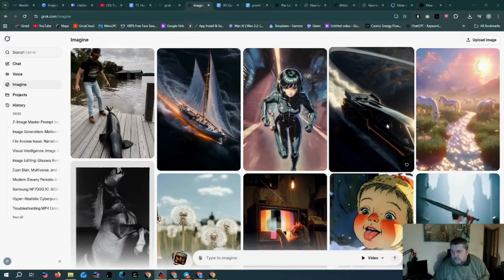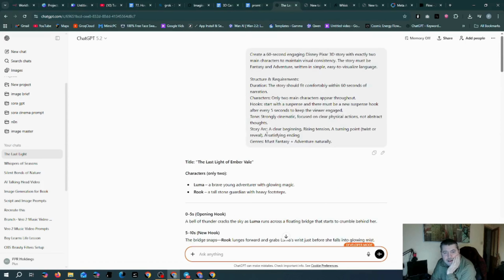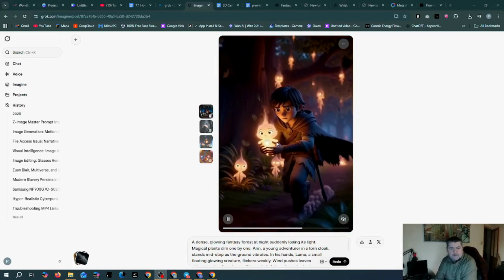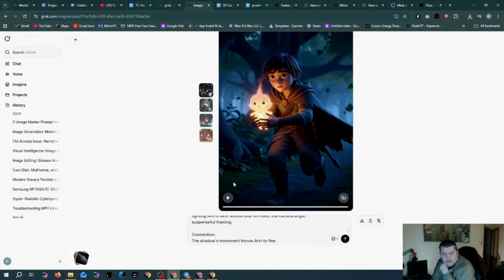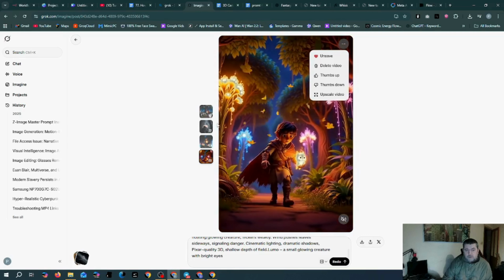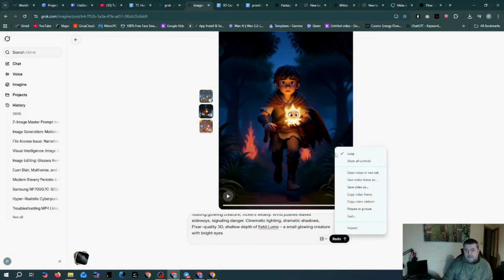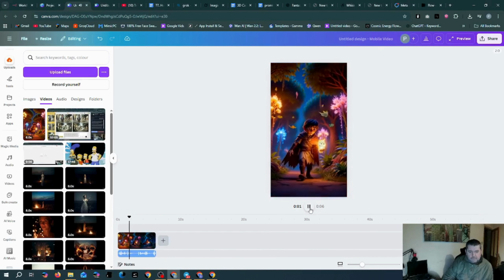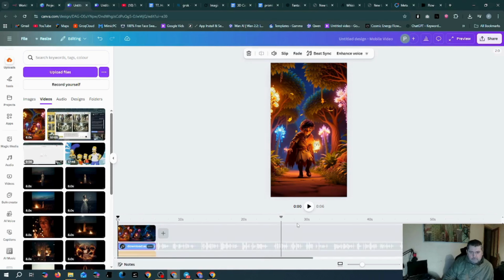1 Image into a Consistent AI Movie with Grok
I🚀 Create FULL 60s+ AI Videos for FREE in Grok — with PERFECT Character Consistency

Want to make long, cinematic AI videos without paying a single dollar? 👀
In this step-by-step beginner tutorial, I’ll show you exactly how to turn ONE image into a smooth, extended AI animation using Grok’s Imagine tool.

We’ll build a Pixar-style 3D story, generate each scene manually, lock character consistency, disable auto-video mode, and export everything perfectly for TikTok, Shorts, and Reels.

You’ll also see my exact workflow:

ChatGPT for story + scene prompts

Google AI Studio / ElevenLabs for voiceover

This is one of the simplest and cleanest ways to create professional AI videos — 100% free.

⭐ What You’ll Learn in This Video:

How to write a Pixar-style 60-second script with ChatGPT

How to create scene-by-scene AI prompts

How to keep characters consistent across every Grok shot

How to turn OFF Grok’s automatic video generation

How to create longer videos using frame copy

How to generate realistic voiceovers

n8n automation AI workflowautomation artificialintelligence nocode 🔑 AI Injection Prompt Vault — 6,035 battle-tested AI prompts with preview images, one payment